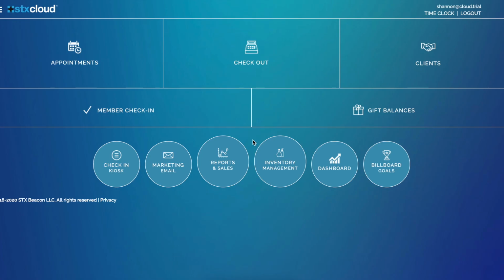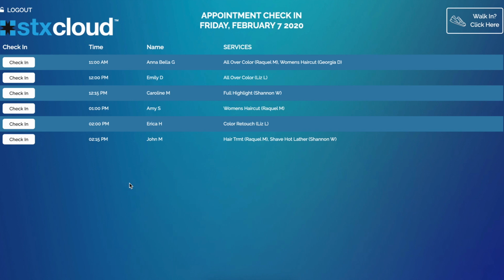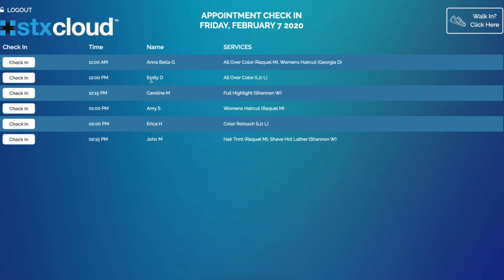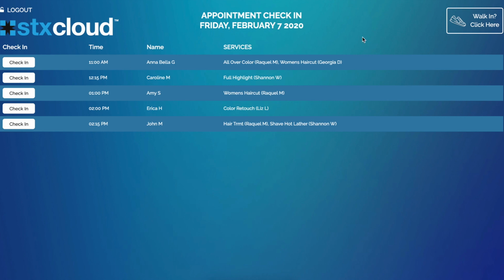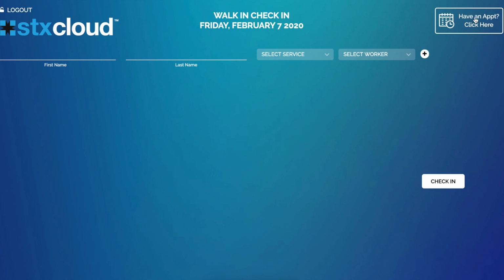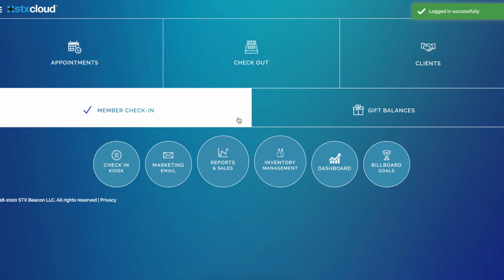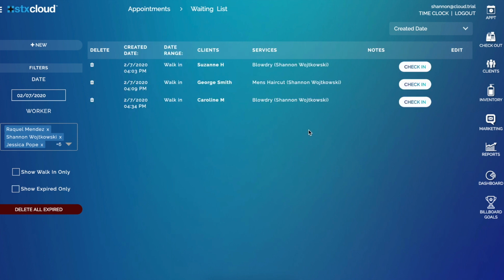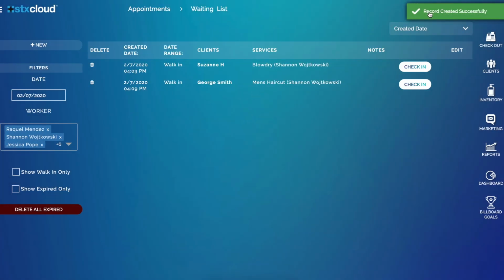Check In Kiosk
This video is about Check In Kiosk